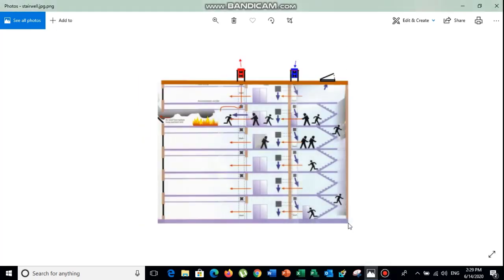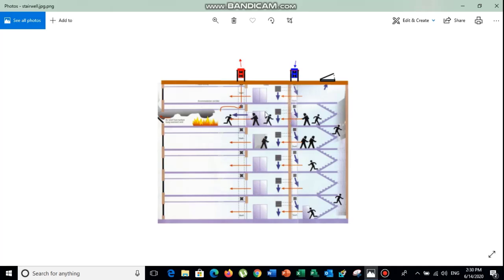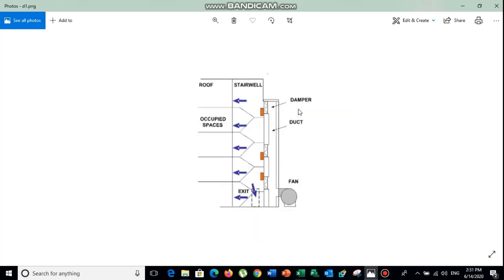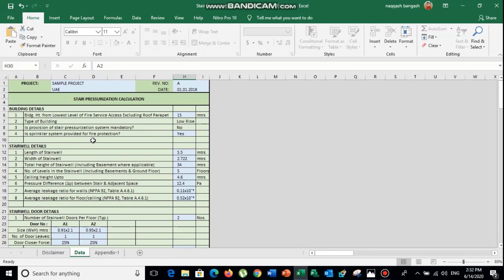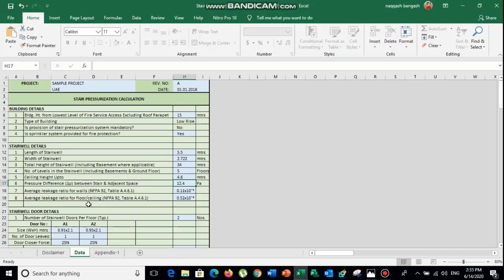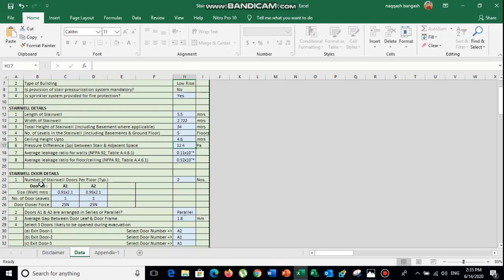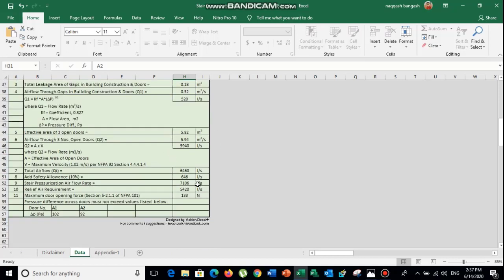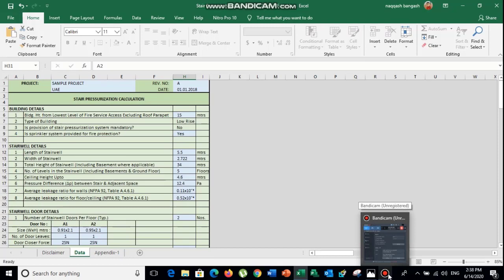How to design and calculate stairwell pressurization system (NFPA STANDARDS) (ENGLISH)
Learn to calculate airflow requirements for staircase pressurization system NFPA STANDARDS.

Download Excelsheet from below link